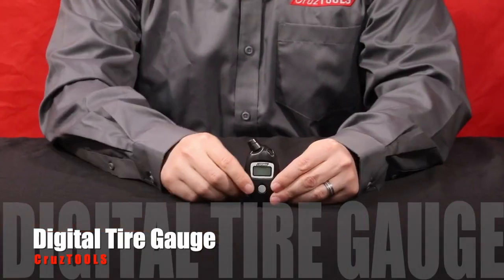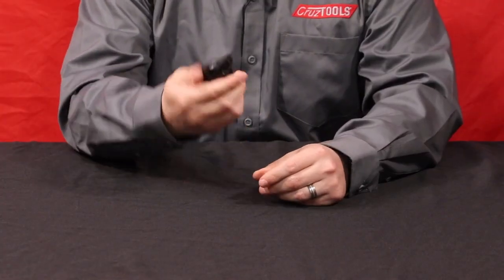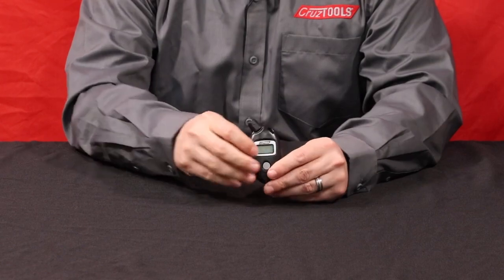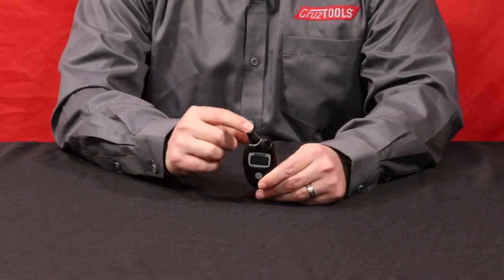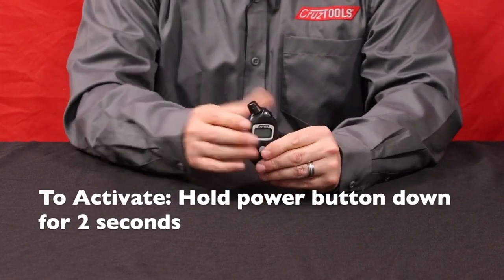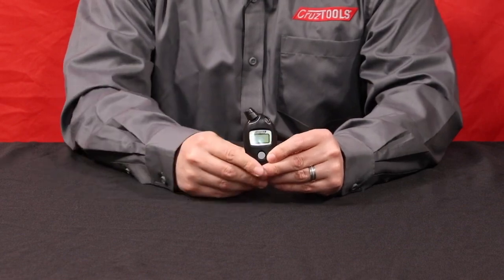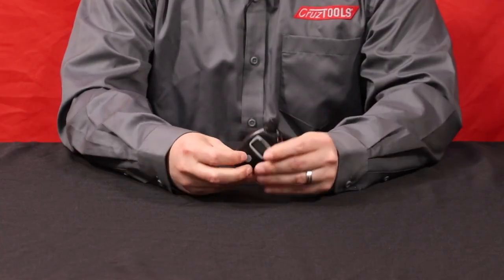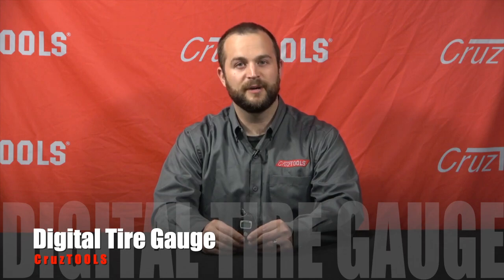CruzTOOLS TirePro Digital Tire Gauge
TheTirePro Digital Tire Gauge is ideal for motorcycle and ATV use, with a large display and accuracy over a wide range of pressure levels.